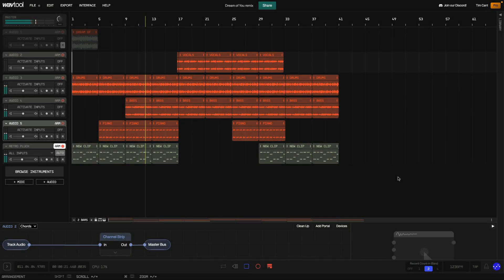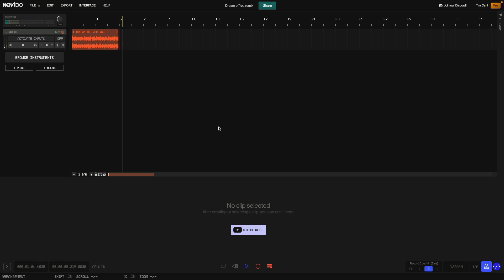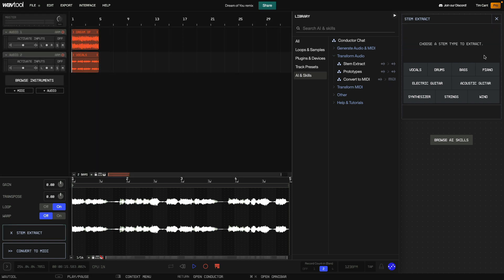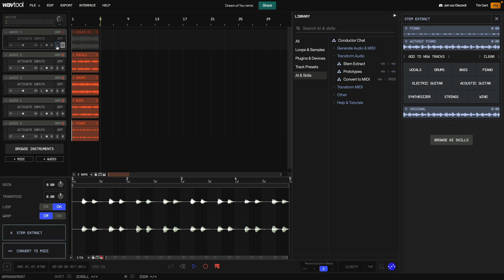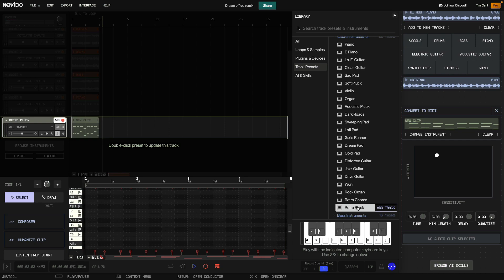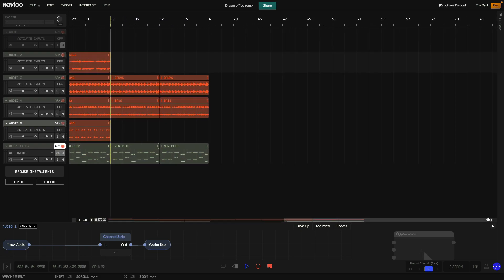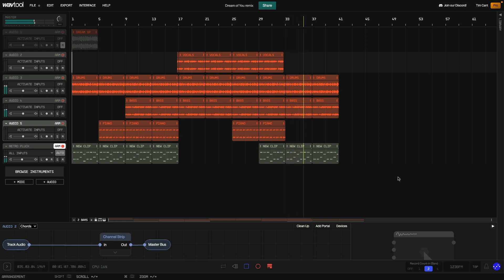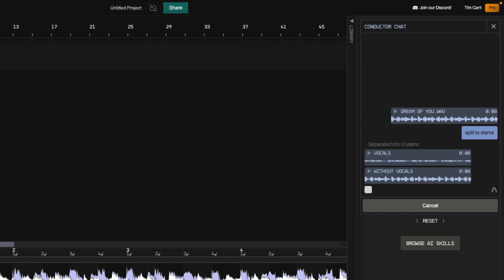How to remix a track in WavTool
WavTool is a browser-based Digital Audio Workstation (DAW) that utilises unique AI features to help producers supercharge their music production workflow.

In this tutorial video, music producer Tim Cant goes through how to make a remix of a track using WavTool, step by step. Learn how to use WavTool's stem split to extract instruments and vocals from a track, audio-to-MIDI to create overdubs with different instruments, and how arrange clips into a remixed track.